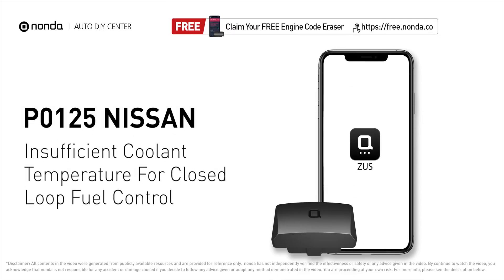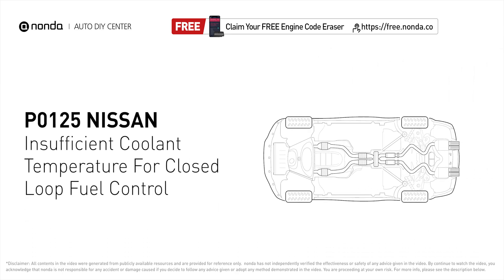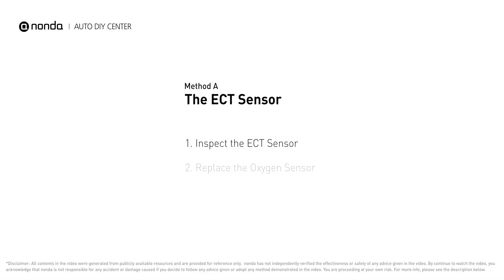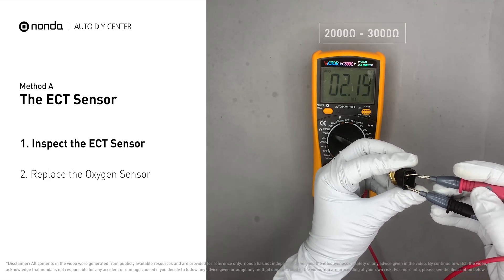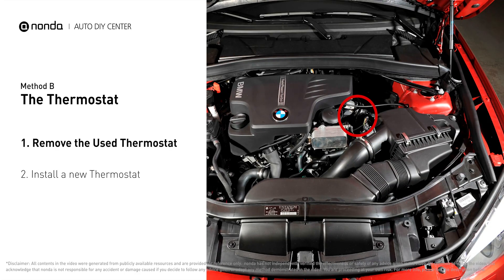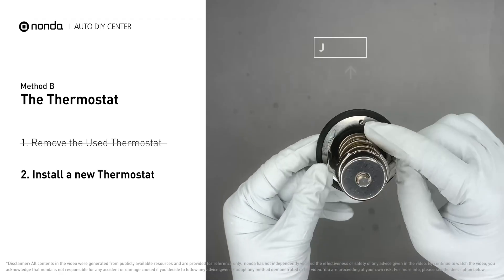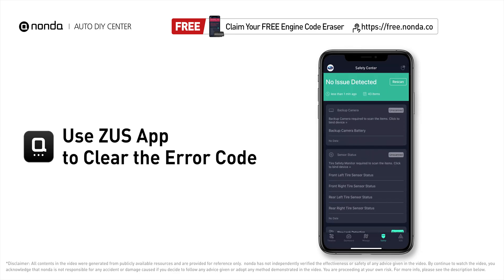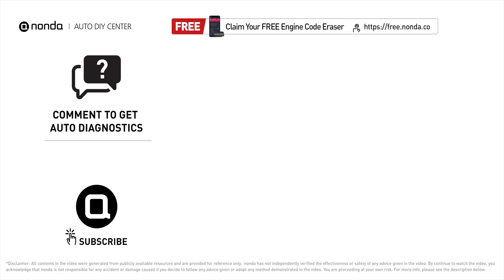How to Fix NISSAN P0125 Engine Code in 3 Minutes [2 DIY Methods / Only $7.39]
Claim your FREE engine code eraser

Engine Code NISSAN P0125: Engine Coolant Temperature Circuit Intermittent. It indicates that the Engine Control Module has detected intermittent ECT sensor input. How to inspect the ECT Sensor. How to replace the ECT sensor. How to Use a Multimeter. coolant temperature sensor. engine coolant temperature sensor. Jiggle Valve. How to replace the thermostat. Tips and tricks for replacing the Thermostat in your car and fixing code NISSAN P0125.

Fix Engine Code NISSAN P0125 Easy DIY Method A | The ECT sensor
1. Inspect the ECT Sensor
2. Replace the ECT Sensor

Fix Engine Code NISSAN P0125 Easy DIY Method B | The Thermostat
1. Remove the Used Thermostat
2. Install a new Thermostat

0:00 What is NISSAN P0125
0:40 Method A - The ECT Sensor
1:18 Method B - The Thermostat
2:13 Claim a FREE Engine Code Eraser